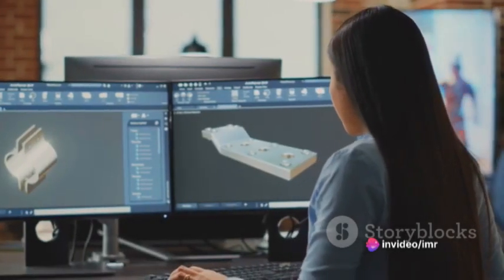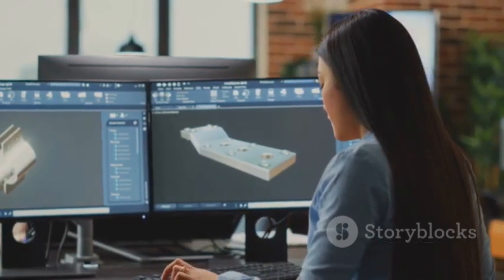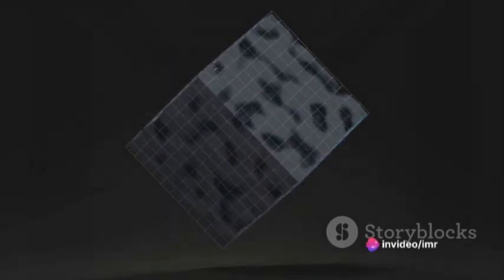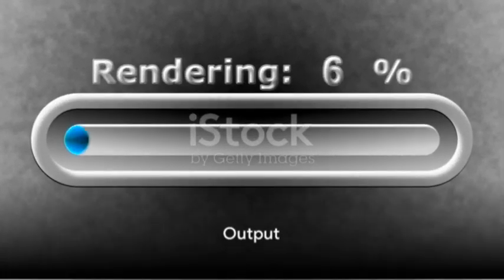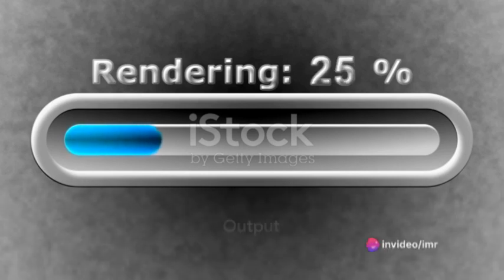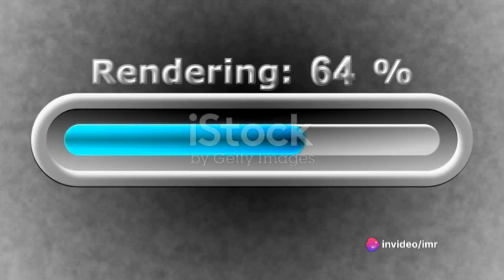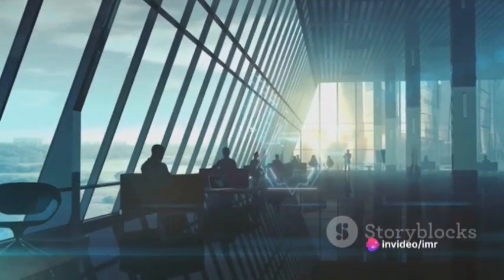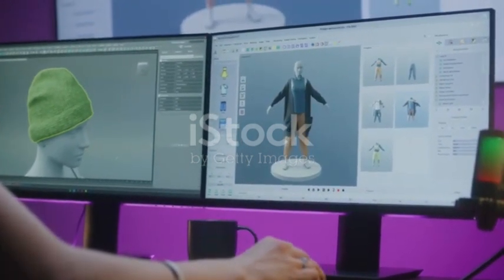Demystifying 3D Rendering A Step by Step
Introduction to 3D Rendering

00:00:15
Creating a 3D Model

00:00:33
Textures and Materials

00:00:48
Lighting

00:01:03
Virtual Camera

00:01:18
Rendering Process

00:01:36
Post-Processing

00:01:50
Output

00:02:03
Summary

00:02:34
Conclusion